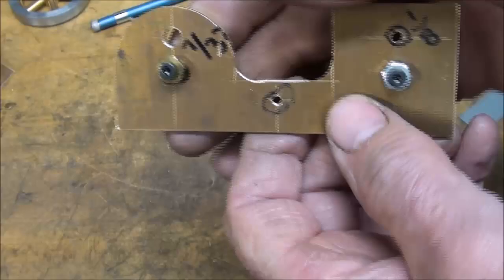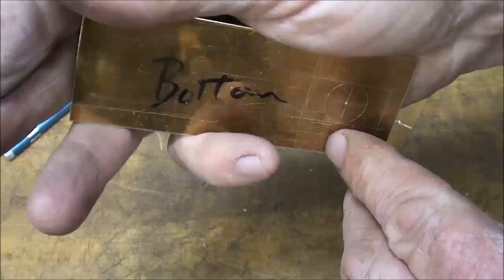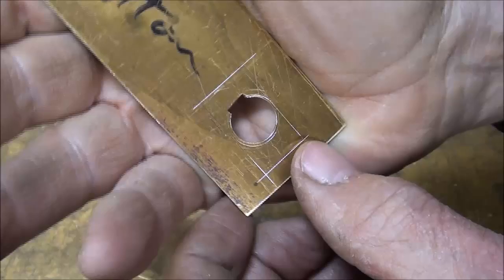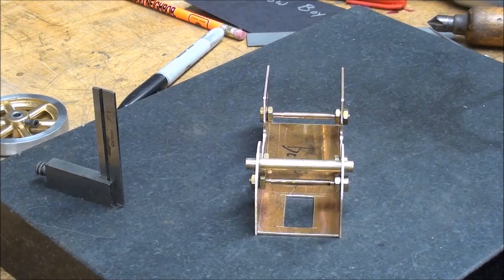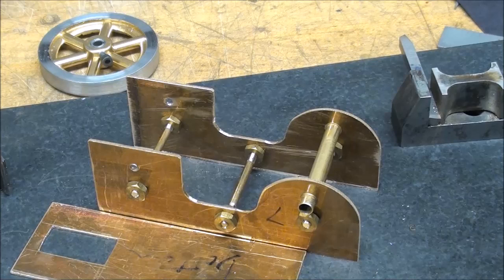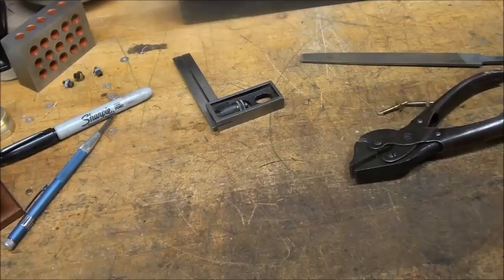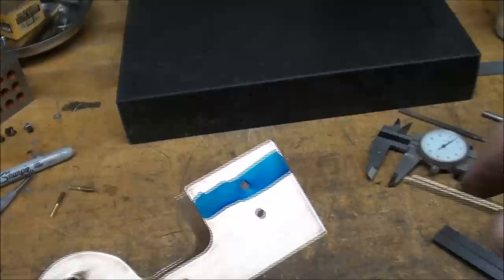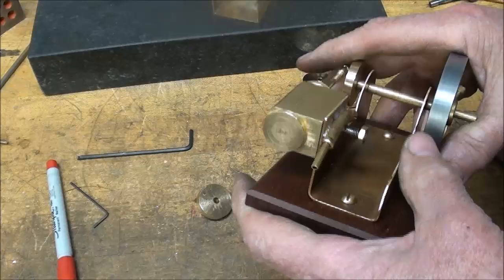Part 8 of 10 - tubalcain Builds the YELLOW BOY STEAM ENGINE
In this 10 part video series, TUBALCAIN Builds the YELLOW BOY MODEL STEAM  ENGINE. No castings needed.
Be sure and watch my several other engine builds as well as my 1400 other shop videos.